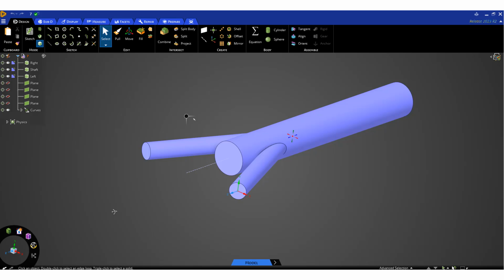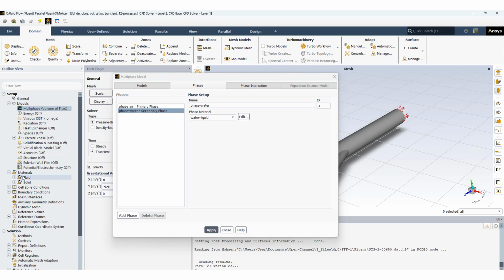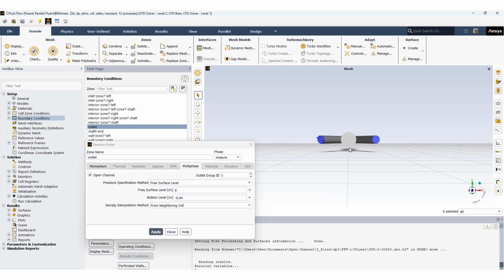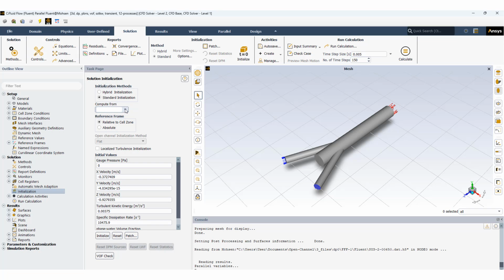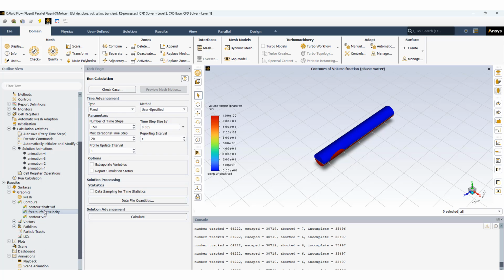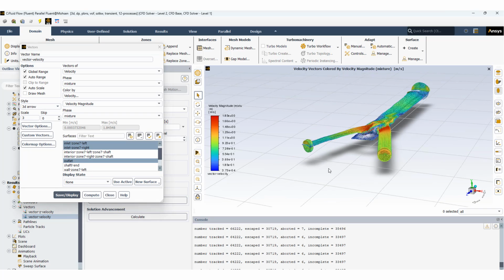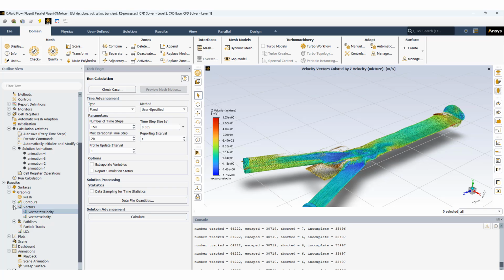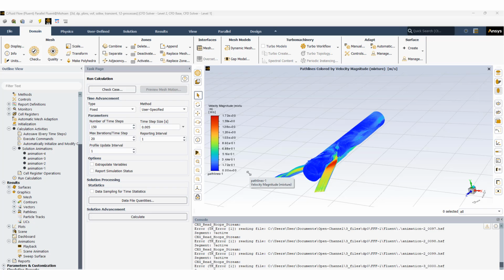Modeling water flow in underground tunnels using open channel flow model in Ansys Fluent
Ansys Fluent is an industry-leading computational fluid dynamics (CFD) solver that uses various multiphase flow models to analyze flow and thermal fields. It predicts temperature, pressure, turbulence intensity, and flow velocity for different applications, including open channel flow. In this video, a model was set up in Fluent to simulate open channel flow with a circular shape. This type of flow is different from internal flow in a pipe because it has a free surface between water and air. The video demonstrates how to capture the flow resulting from the interaction of two smaller streams in two open channels.